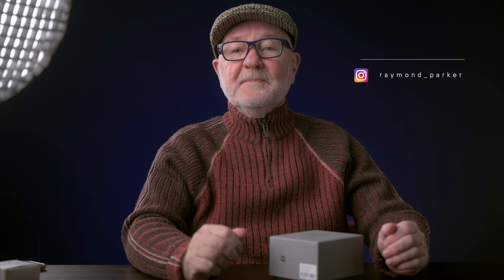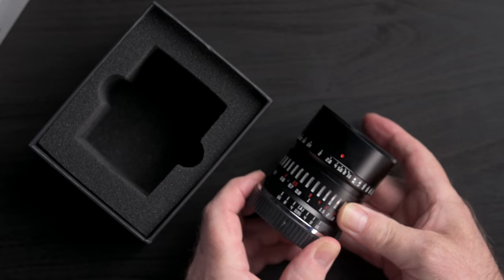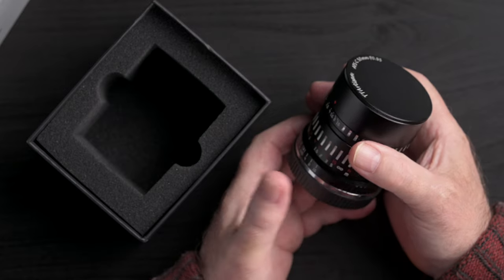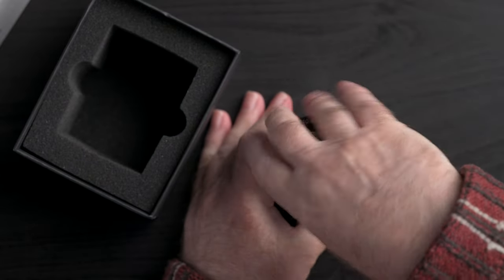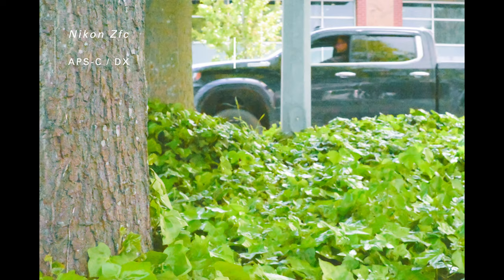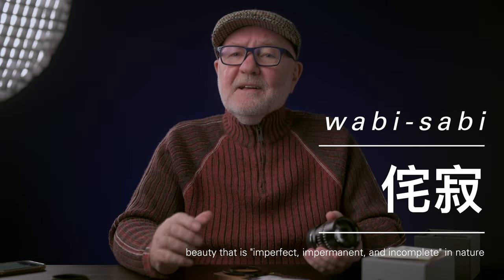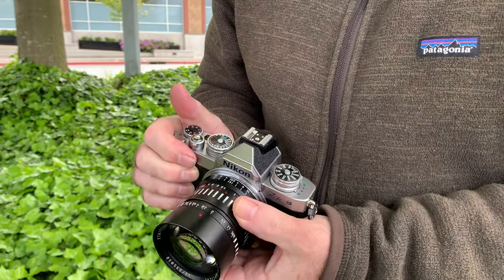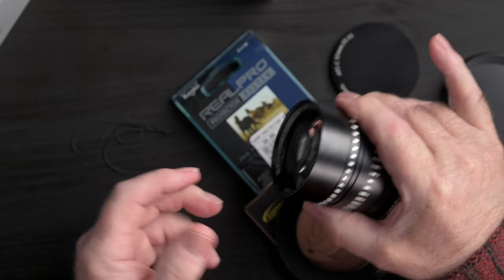TTArtisan 50mm f/0.95 Lens for Nikon Z mount: Tested with Full Frame & APS-C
In this video, I test the latest APS-C 50mm f0 95 lens from TTArtisan. This super-wide aperture lens boasts "creamy bokeh" and is available for a number of camera mounts, including Nikon Z-mount. I try it out with my Nikon Z6 and Z9 full frame cameras and the Nikon Zfc cropped sensor, DX camera. Sample stills and video included.

TTArtisan 50mm f/0.95 Lens for Nikon Z (available for other brand mounts) (B&H)

TTArtisan 23mm f/1.4 Lens for Nikon Z (Black & Silver) (B&H)
Nikon NIKKOR Z DX 16-50mm f/3.5-6.3 VR Lens (B&H)

Gear used to make this video:
Nikon Z6 Camera (Discontinued)
Nikon Z6II camera (B&H) (Available option)
Godox SL60 (w/folding beauty dish) (B&H)

Chapters
Intro: 0:00
Approach / disclaimer: 03:28
Other 0.95s: 04:45
TTArtisan lenses: 05:41
More specs & add-ons: 06:05
APS-C/FF test: 08:45
Seaside test: 09:56
Sunburned in the  poppies: 12:26
For video: 13:05
Z-mount: 13:54
Thoughts at 0.95: 14:10
Lens flare: 14:37
w/ matte box: 14:55
Focus breathing: 15:04
As creative tool: 15:26
Build/optics: 15:50
Outro: 16:56
Bonus shots: 17:27